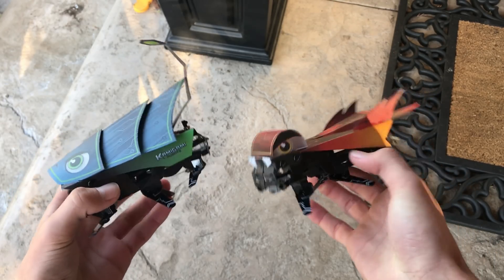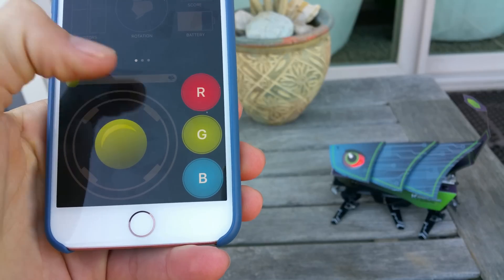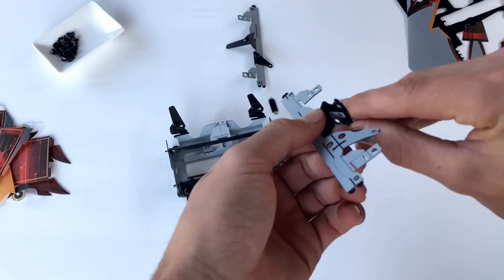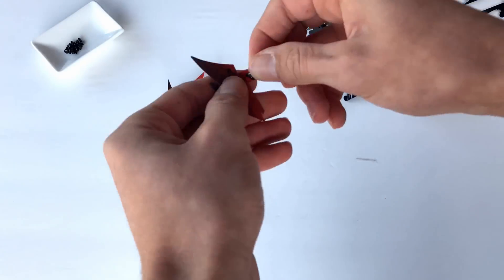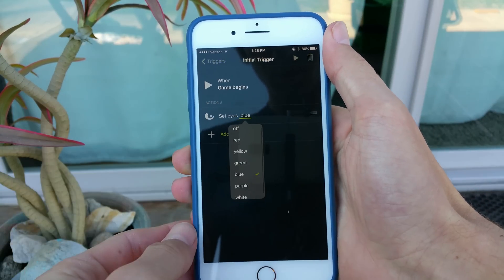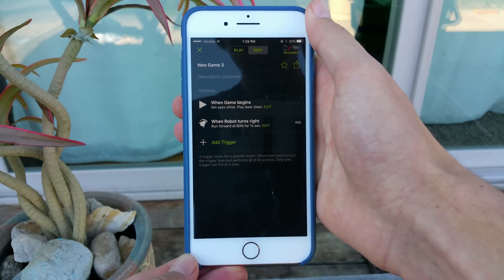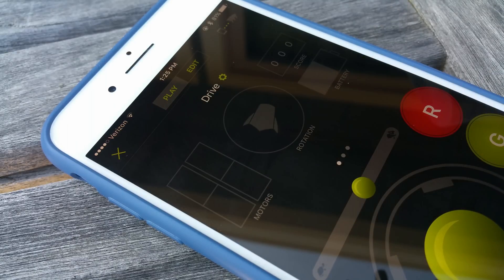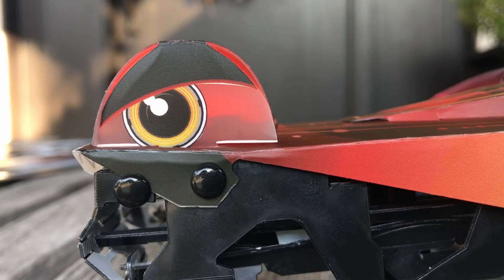Awesome DIY Robot Kits For Kids!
Today we are taking a look at Kamigami robots. Although mainly for kids, anyone can enjoy putting together their own robot. After assembly you will be able to use your robot in a multitude of different ways, including: battling other robots, driving around, creating your own games, and more!